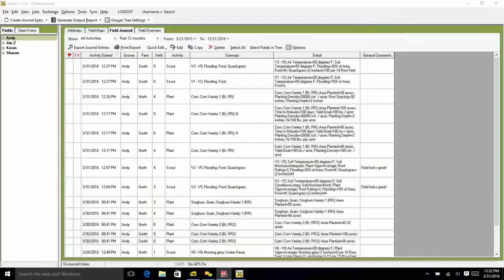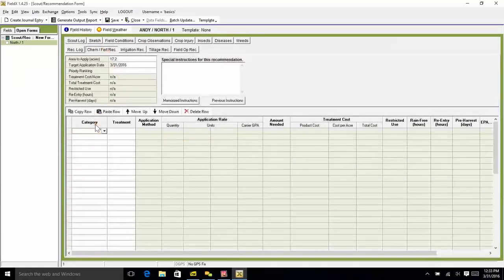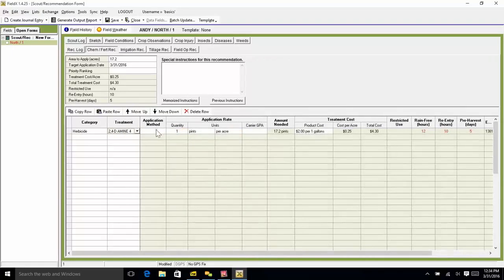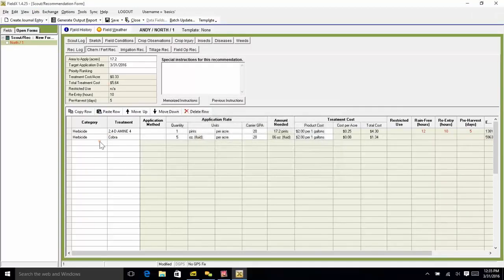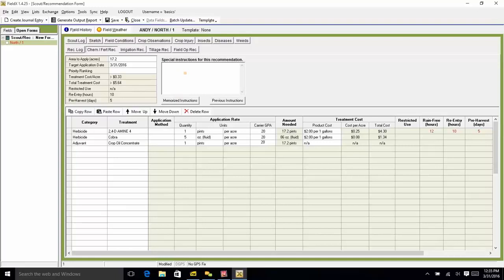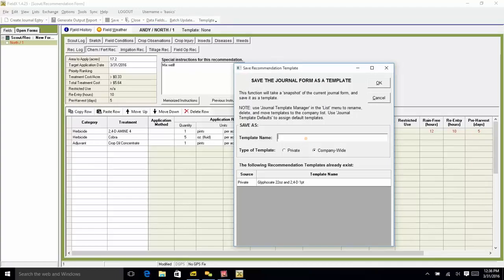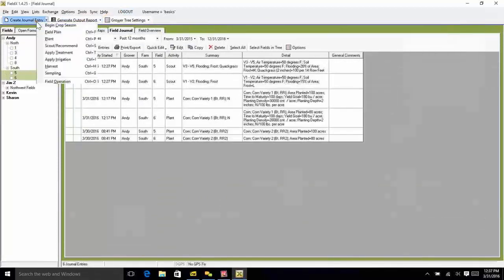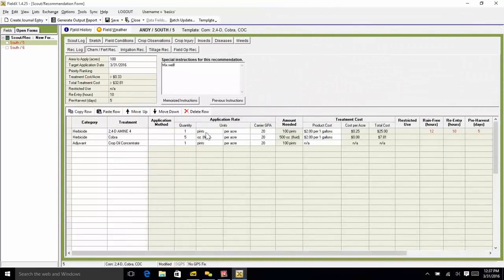Creating Recommendation Templates in FieldX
This video will explain how to create recommendation templates to save your commonly used tank mxes.